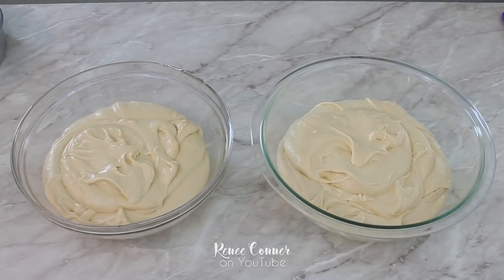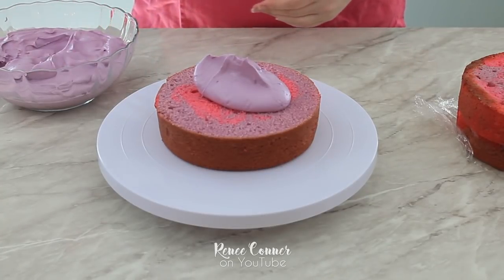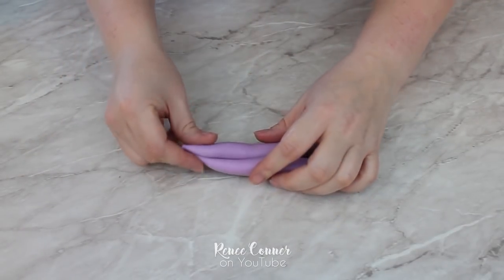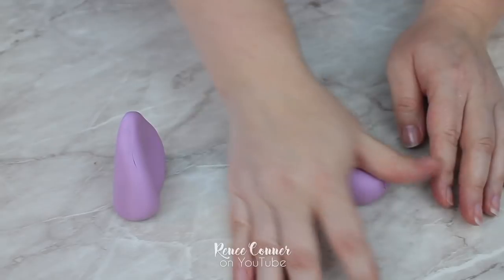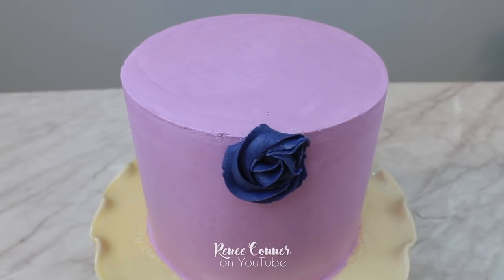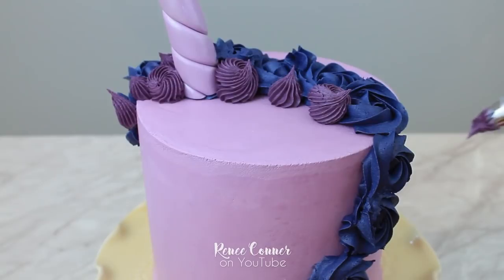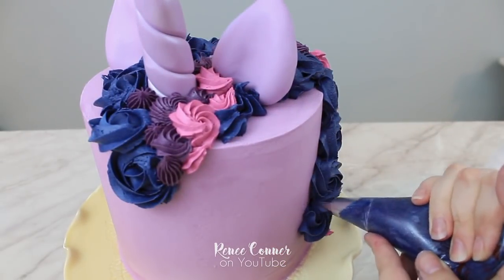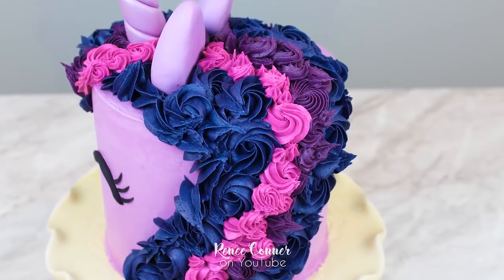Twilight Sparkle Cake | Renee Conner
In honor of "My Little Pony the Movie" coming out in theaters today, I've made this Princess Twilight Sparkle Cake!  In the style of the trendy Unicorn cakes all over Instagram, this simplified Twilight Sparkle cake is so easy, it is great for beginners to cake decorating or those with baking experience who are short on time!  Your My Little Pony fan is sure to love this fun cake!

SUPPLIES USED:
Black Fondant
Deep Pink Americolor Gel
Fuchsia Americolor Gel
Eggplant Americolor Gel
Pearl Luster Dust
Star Tip Set
French Star Tip Set
1M Tip
Tipless Piping Bags
Food Paint Brushes
Pastry Cutting Wheel

*I used to be "Happy Cakes by Renee", find me under my new brand "Renee Conner Cake Design"

Music in this video courtesy of Audionetwork.com